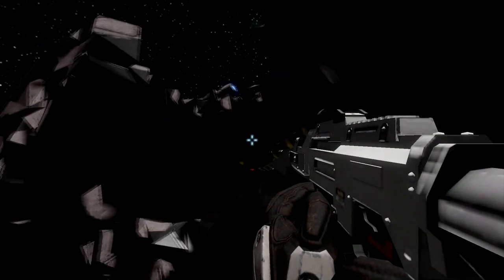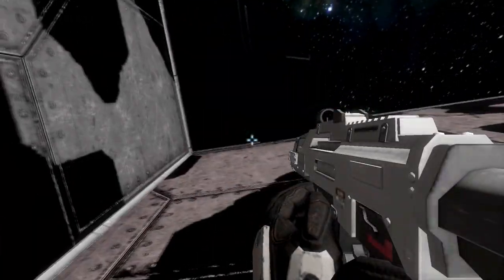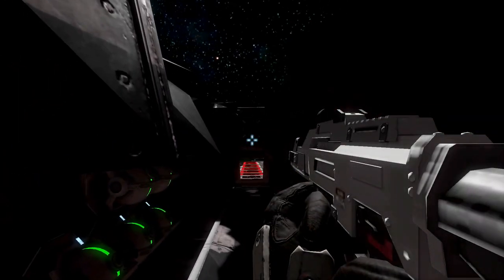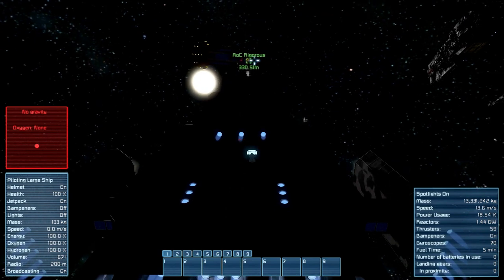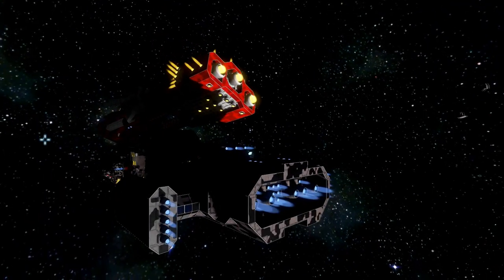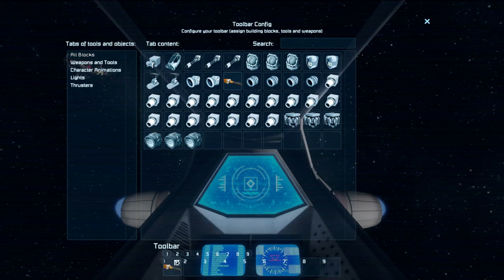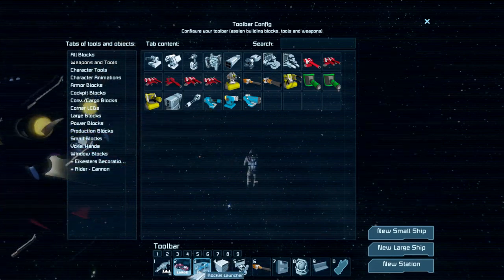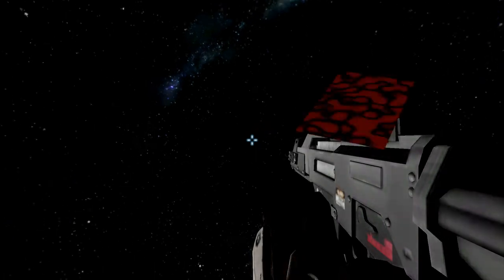AoC Plays: Space Engineers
You know what? Making stuff is great, espically in Space engineers... You know whats better? WRECKING STUFF!!

In this video Rorbie and Krepidus turn the guns of the AoC Rigor on the AoC Robzarian and then inspect the damage...

Wanna join in? Hit us up on Steam!

Please disregard negative/trolling comments, we are just here to enjoy the game and have a good time.